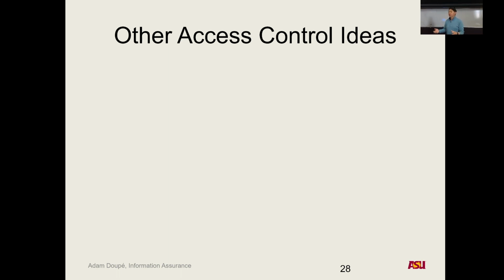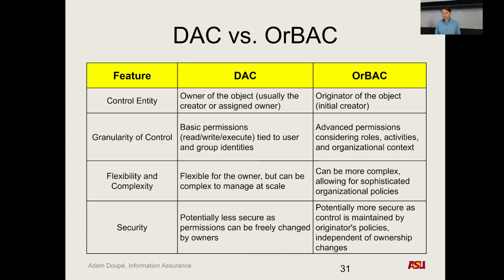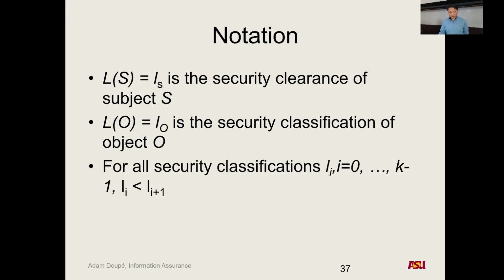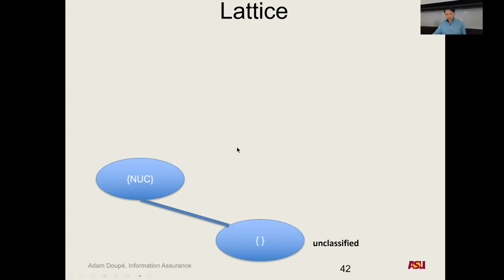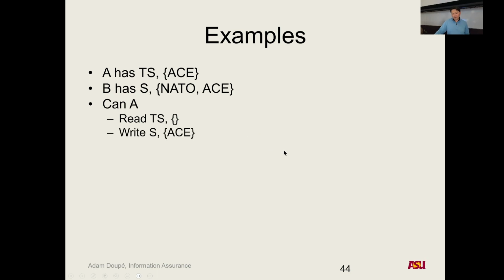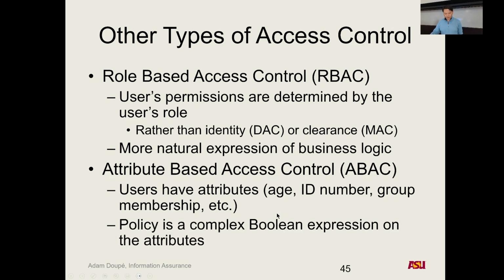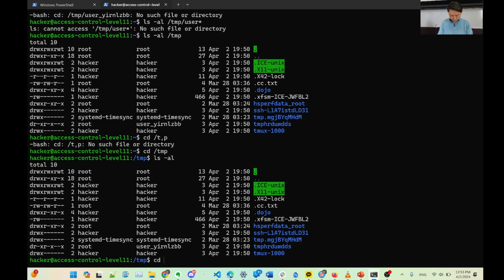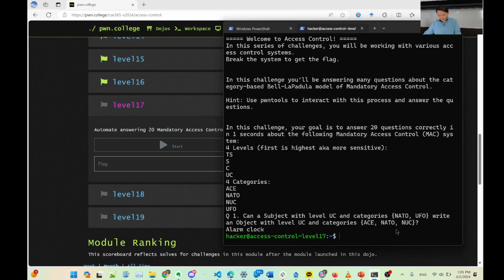Access Control - CSE365 - JJ - 2024.04.02